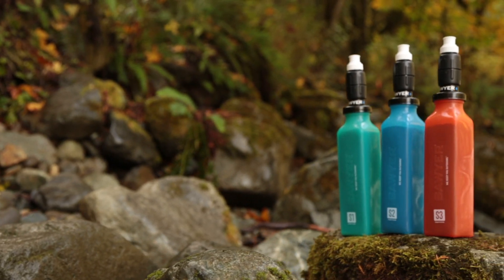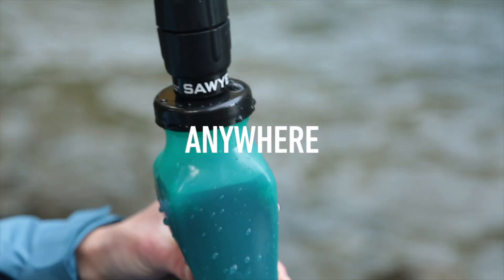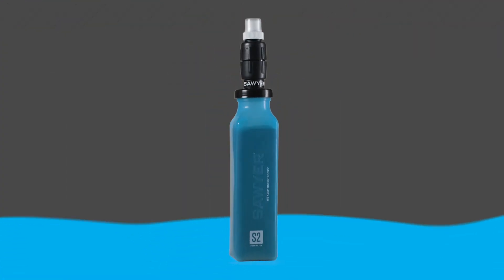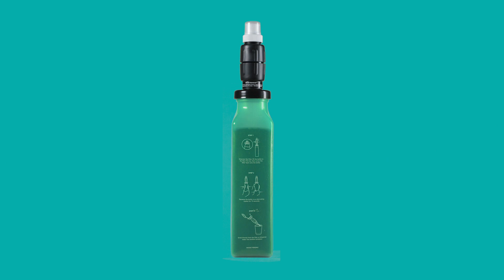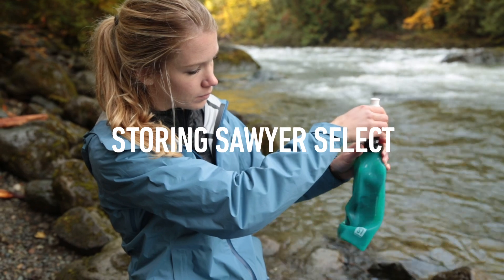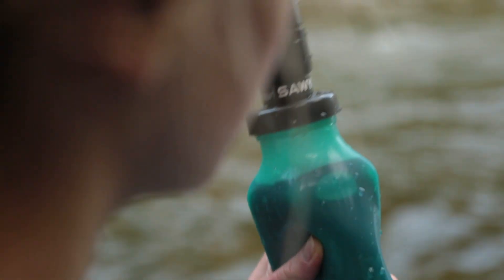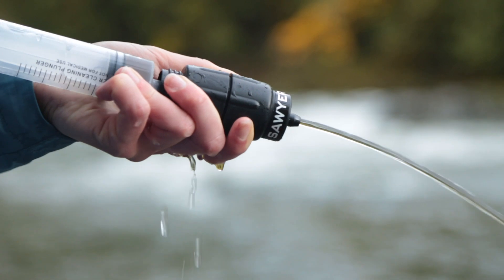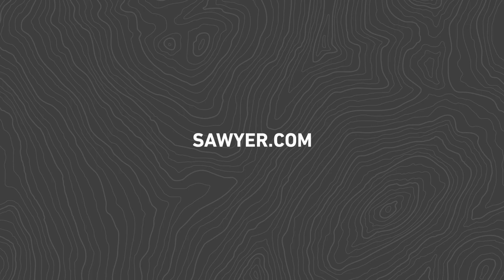Sawyer Select Water Filters and Purifiers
Enjoy safe, clean water anywhere in the world with Sawyer Select Water Filters and Purifiers which remove virtually all contaminants found in fresh water while also improving taste and odor. Available in three models, these systems combine a proprietary foam membrane in an durable silicone bottle with our 0.1 micron hollow fiber filter at the top — ensuring access to clean water in the backcountry, while you travel, at the office, or for emergencies.

The Foam Adsorption Technology used in these systems was developed with a partnership with Foamulations LLC to now be able to safely remove contaminants like heavy metals, chemicals, pesticides, and viruses while also improving taste and odor. Adsorption filtration is the process in which molecules adhere to the surface of the adsorbent foam membrane. This highly advanced filtration and purification process, combined with our 0.1 micron absolute filter will ensure that any and all particulate or pathogens above 0.1 microns are filtered out of your water, including bacteria, protozoa, cysts, dirt and sediment.